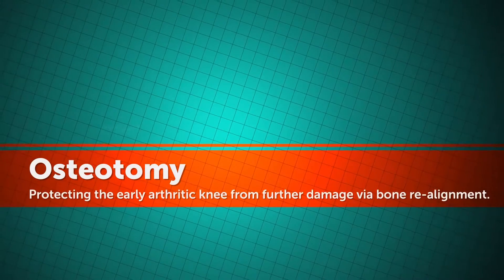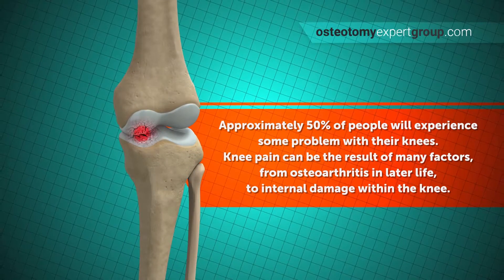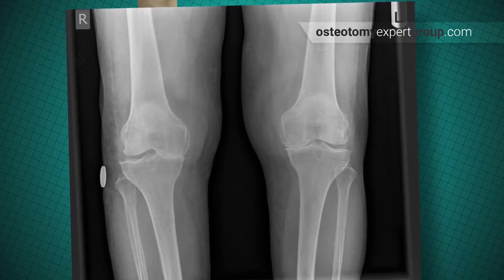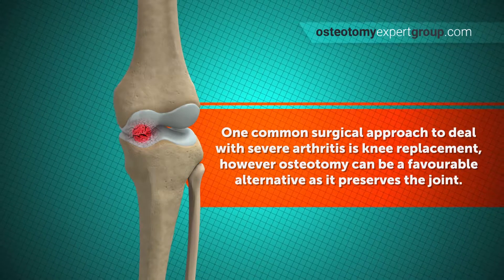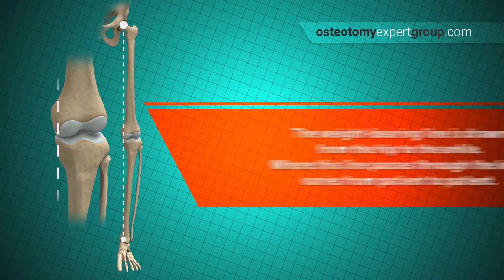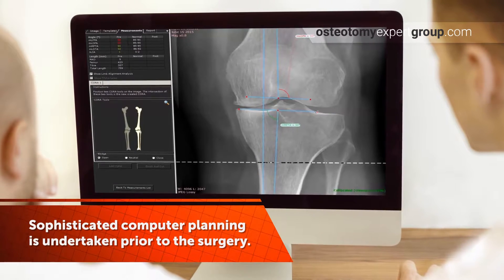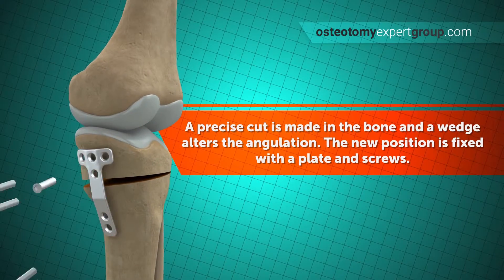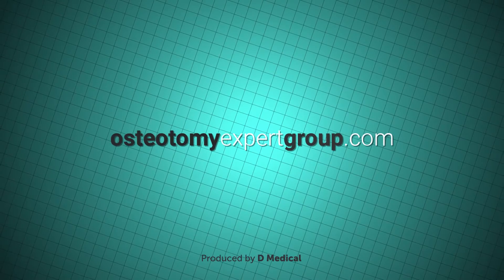What is an Osteotomy?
The Osteotomy Expert Group comprises a number of like-minded knee surgeons with a special interest in osteotomies around the knee. We are involved in osteotomy training in the UK, and perform more osteotomies than any other UK group of surgeons. If you would like more information, or feel that the procedure is relevant to your own needs and want to make contact, please